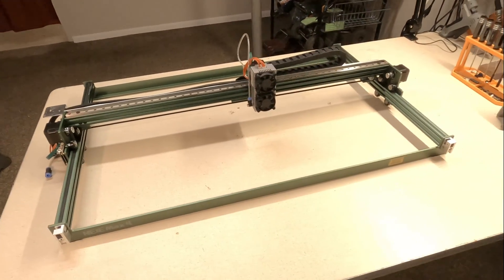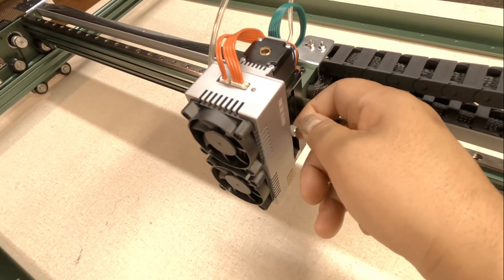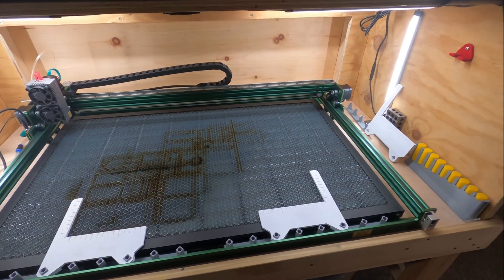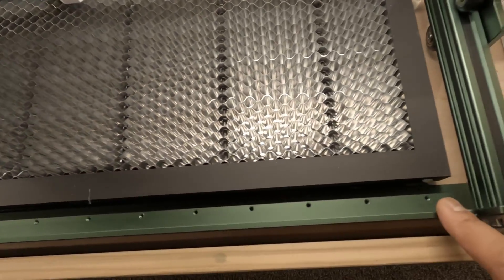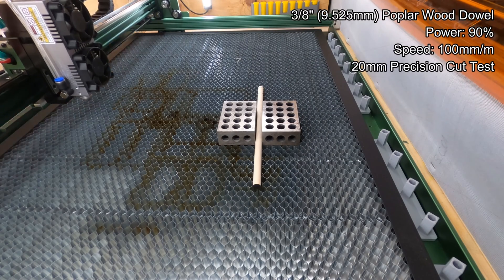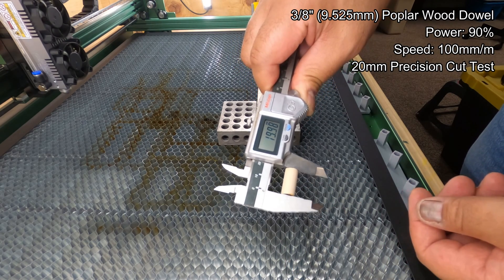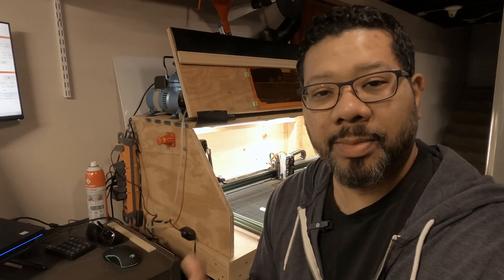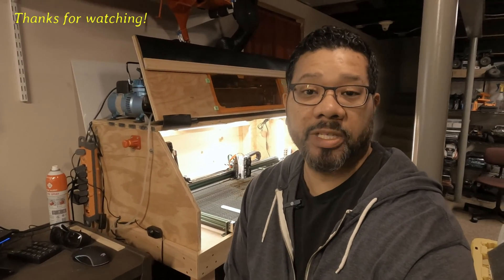NEJE Max 4 E80 - Review and Material Testing - Free Mods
Doing some materials testing with my new NEJE Max 4 laser engraver/cutter. This machine is equipped with the Z-axis.

Original Music by: Josh Harkelroad

Video Chapters
0:00 - Intro
1:00 - NEJE Max 4 Overview
3:58 - NEJE Master 2S Comparison
5:36 - Machine Size and Enclosure Fit
6:22 - Dial Indicator Test
6:58 - Z-Axis Height Setting
8:01 - Frame Mounted Alignment Mod
8:34 - Air Assist Info
8:58 - 3mm Plywood Test
9:55 - 1/4" Balsa Test
10:20 - 1/4" Oak Test
10:41 - 3/8" Poplar Dowel Precision Test
11:09 - 1/2" Poplar Board Test
11:44 - 3/4" Pine Board Test
12:13 - Vinyl Upholstery Test
12:53 - 1/4" Delrin Test
13:32 - 5mm Black Foamboard Test
13:56 - 5mm Flite Test Foamboard Test
14:55 - Door Button Overview (E-Stop)
15:32 - Pros
16:01 - Cons
16:59 - NEJE Laser Contest
17:19 - Conclusion